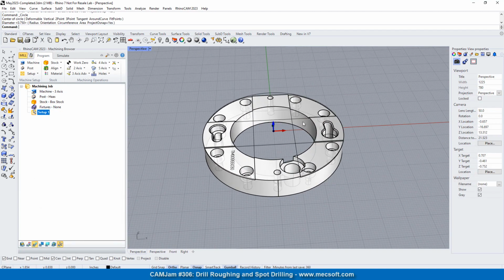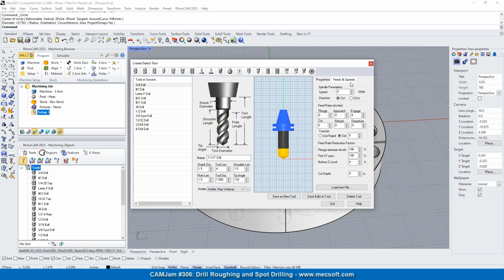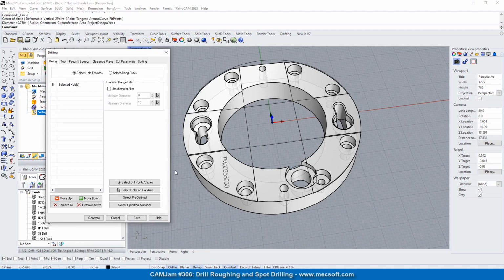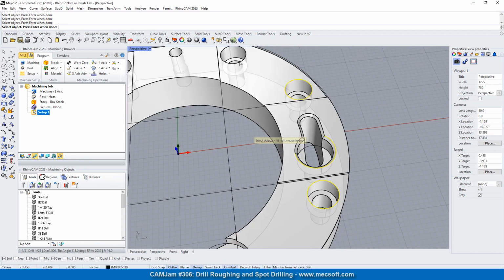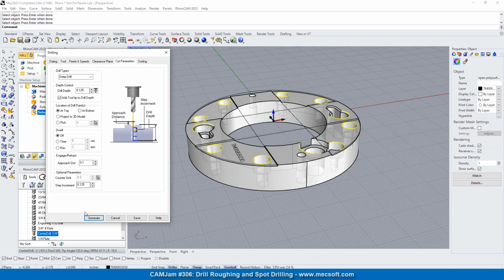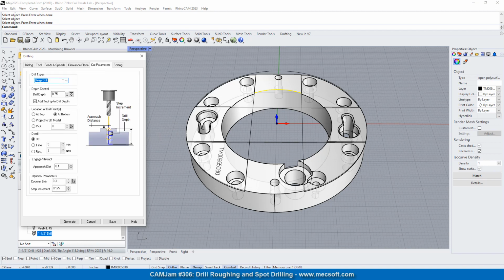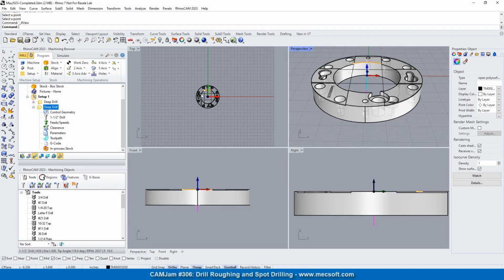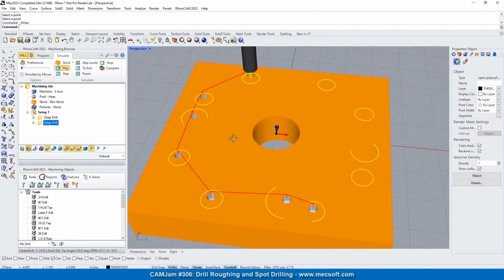How to Rough Drill and Spot Drill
Watch this video to learn how to use Drilling operations to perform 2 Axis Roughing and spot drilling in RhinoCAM (VisualCAD/CAM is similar).